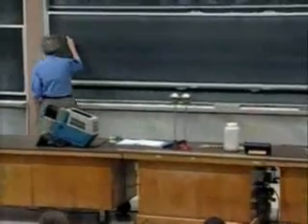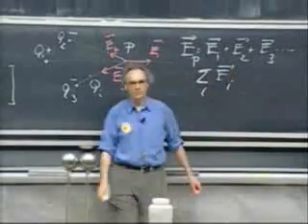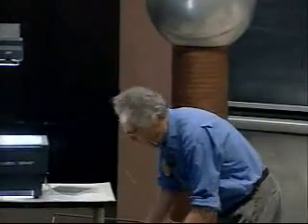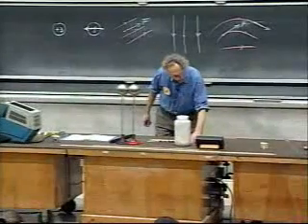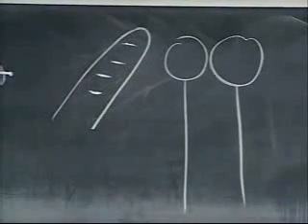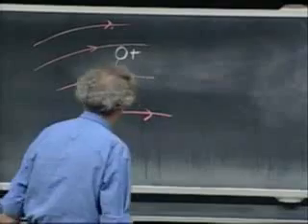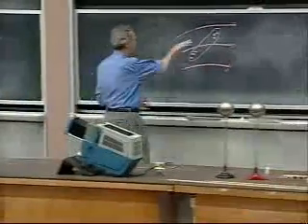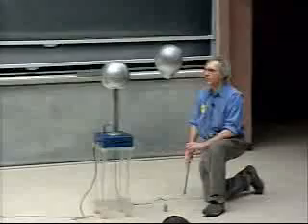Lec 02: Electric Field and Dipoles | 8.02 Electricity and Magnetism, Spring 2002 (Walter Lewin)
Electric Field - Field Lines - Superposition - Inductive Charging - Dipoles - Induced Dipoles